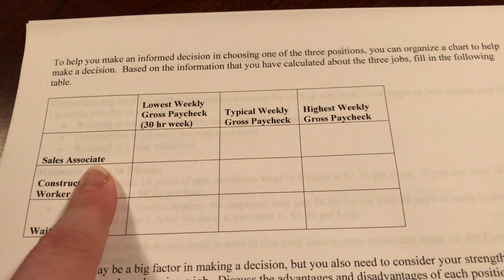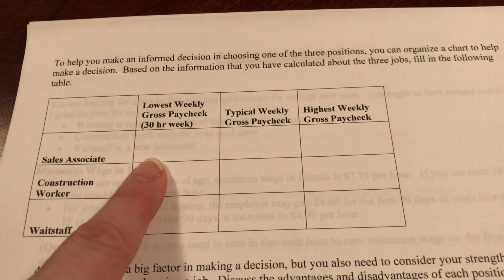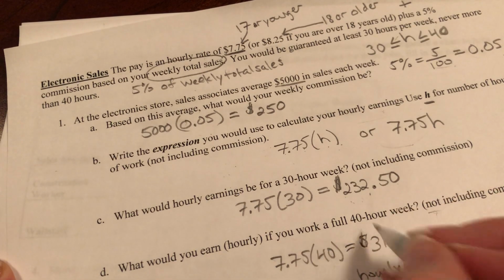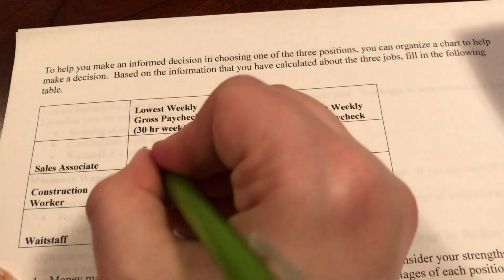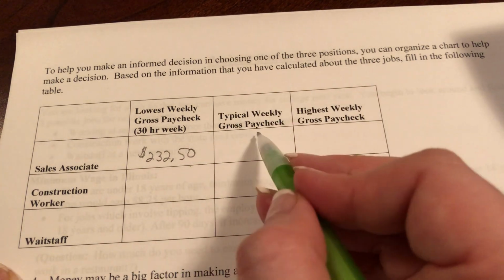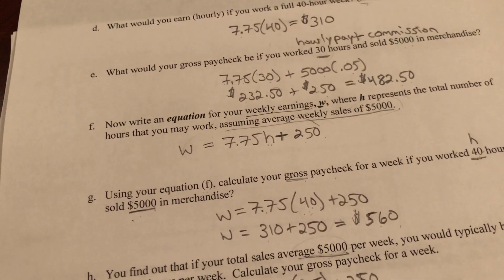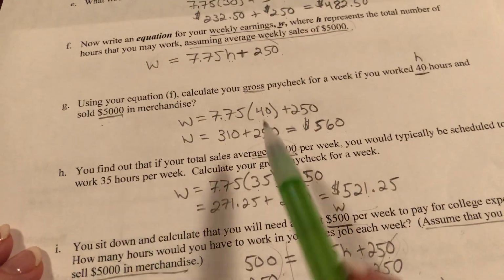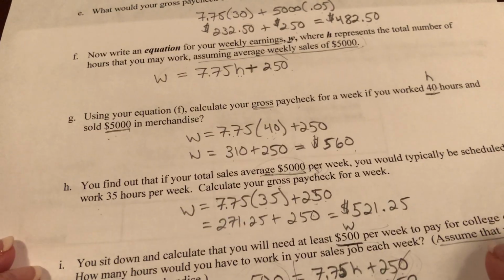Summer Job Project: Electronic Sales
This video has been recorded to assist my seniors with starting their Summer Job Project.